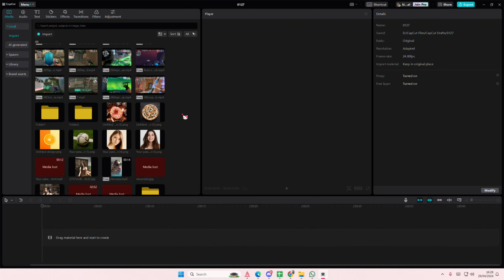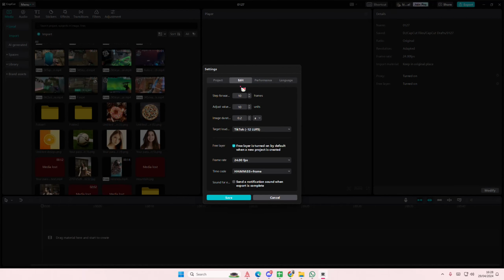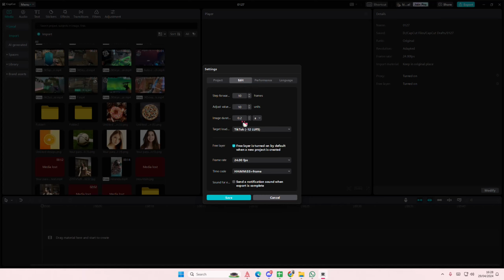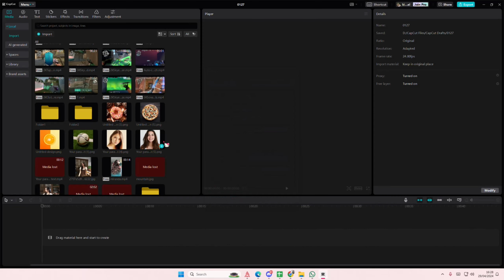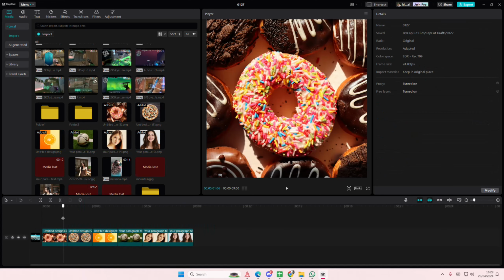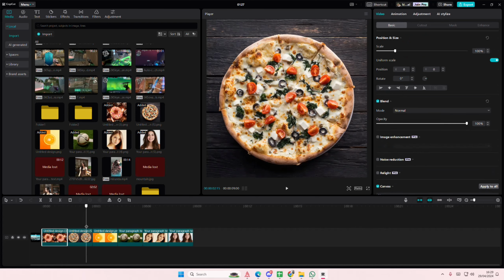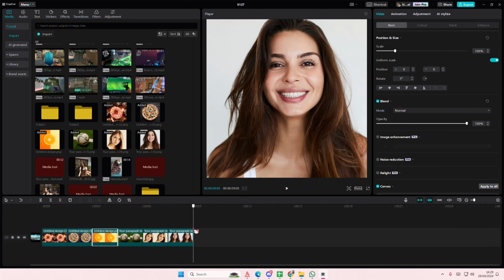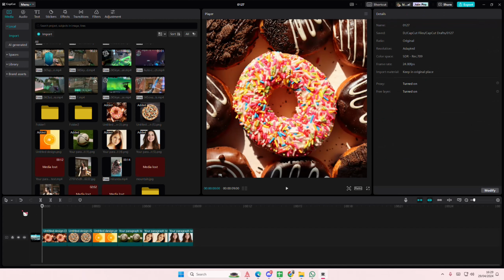~ CapCut PC Image Duration: Quick Tutorial for Stunning Videos!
Transform your CapCut PC videos from ordinary to extraordinary with this quick tutorial on adjusting image duration! In this tutorial, we'll show you how to effortlessly customize the duration of your photos, ensuring your videos are nothing short of stunning.

CapCut PC offers a range of editing capabilities, and mastering the art of image duration can significantly enhance the quality of your content. Whether you're creating captivating vlogs, dynamic tutorials, or engaging social media clips, optimizing image duration is key to keeping your audience engaged.

To begin, we'll guide you through the simple steps of accessing the image duration settings within CapCut PC. You'll learn how to navigate the menus and adjust the duration to suit your preferences, whether you prefer seconds or frames.

With our expert tips, you'll discover how to seamlessly apply your desired duration to all your photos, saving you time and ensuring consistency throughout your video. Say goodbye to uneven pacing and hello to polished, professional-looking content!

But that's not all – we'll also share insider tricks for fine-tuning your video's timing, allowing you to create dynamic sequences that keep viewers hooked from start to finish. Plus, we'll address common questions and provide troubleshooting tips to ensure smooth sailing throughout the editing process.

Ready to elevate your CapCut PC creations? Watch our tutorial now and unleash your creativity like never before! And if you have any questions or suggestions for future tutorials, leave them in the comments below – we love hearing from you!

Get ready to take your videos to the next level with CapCut PC – let's dive in!